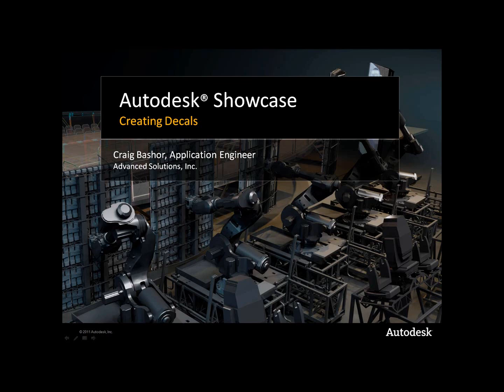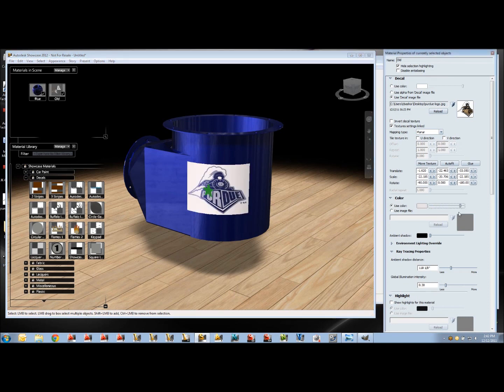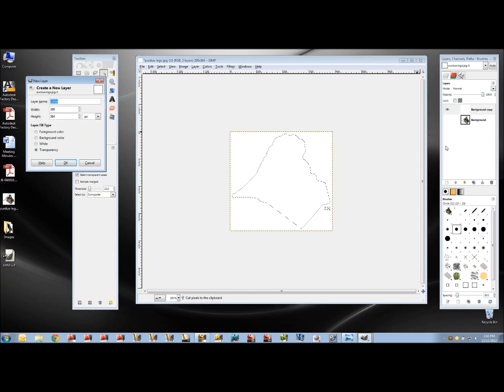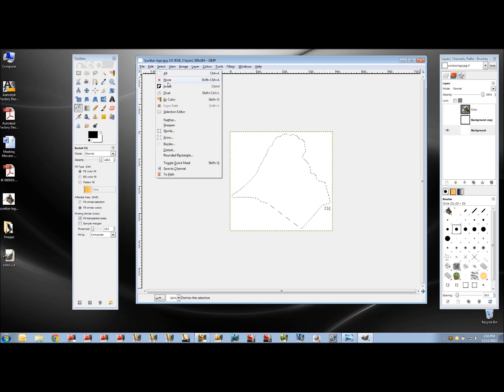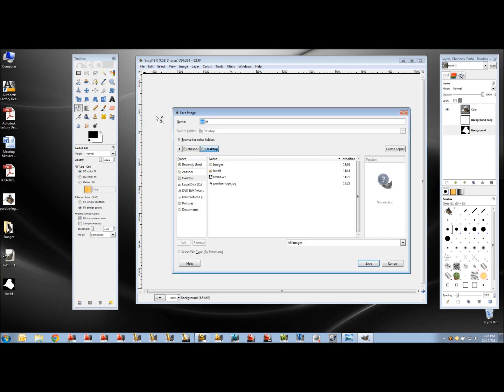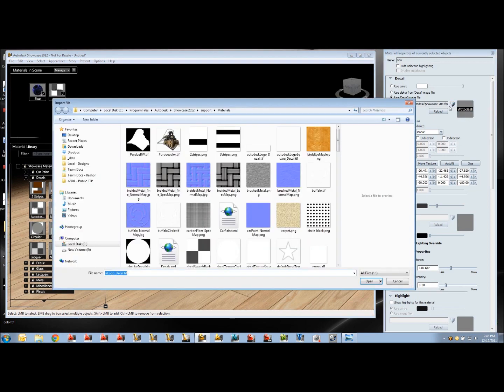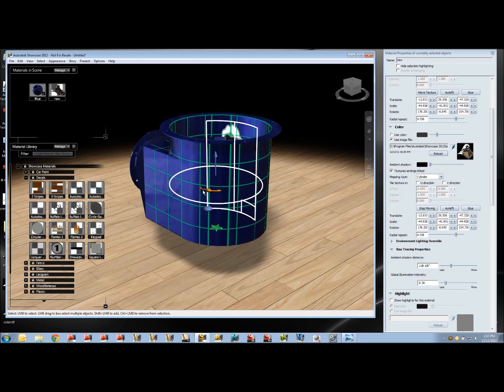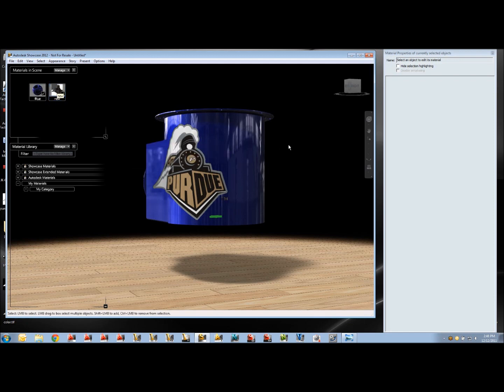Autodesk Showcase - Creating Decals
The video describes how you can take any image from the web and use it in Autodesk Showcase. To edit the image I use a free software called Gimp.